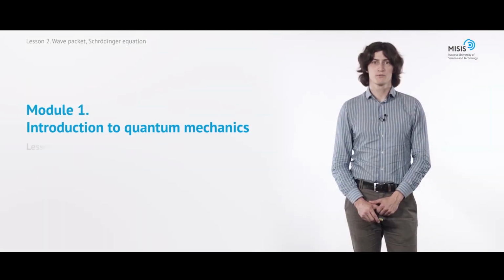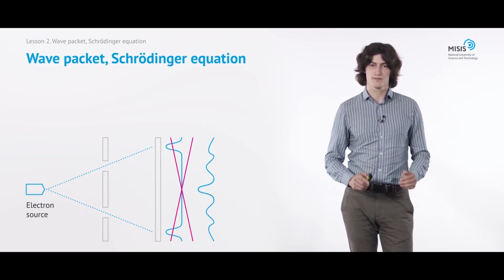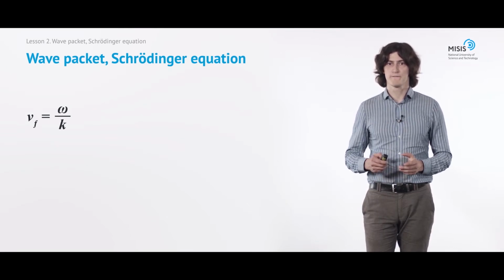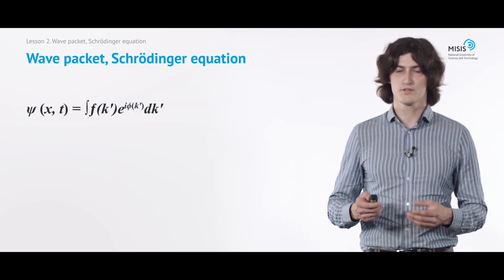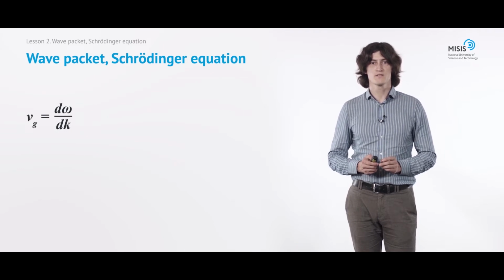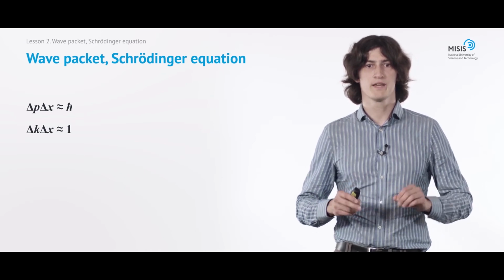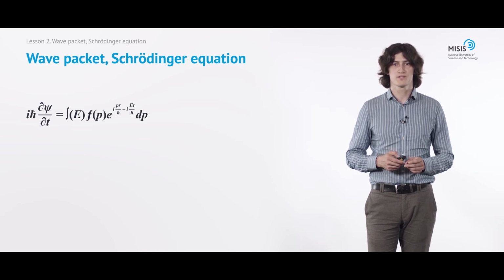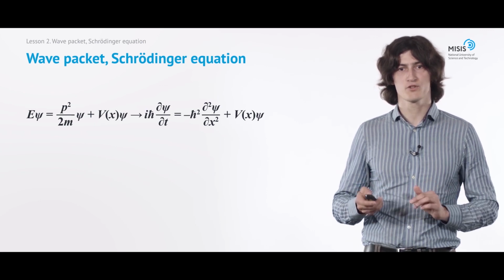Introduction to quantum mechanics. Part 2. Wave packet. Schrödinger equation.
Double slit experiment. Wave packet. Group and phase velocities. Schrödinger equation.

Timur Galimzaynov